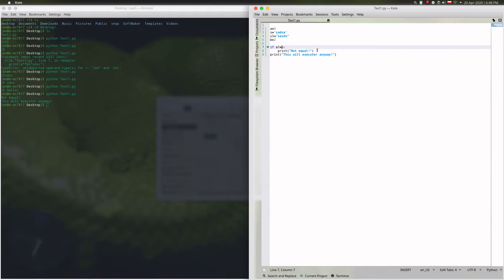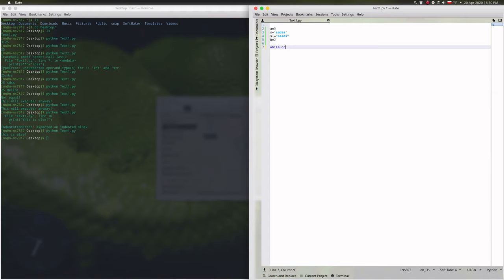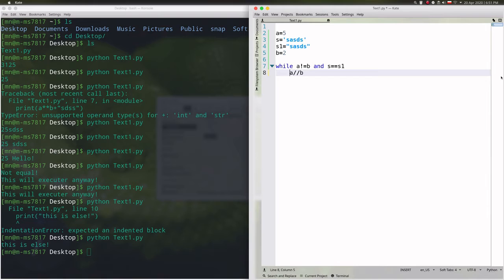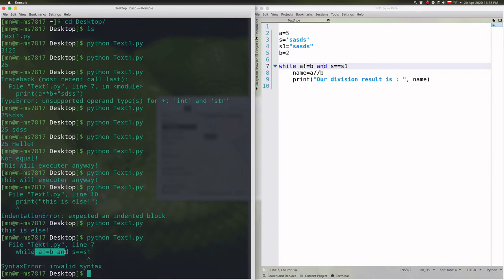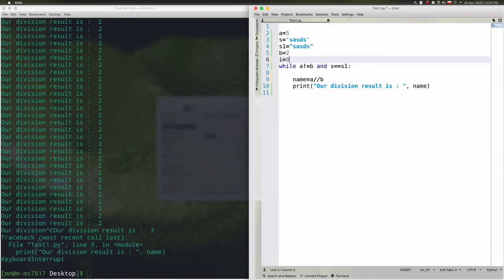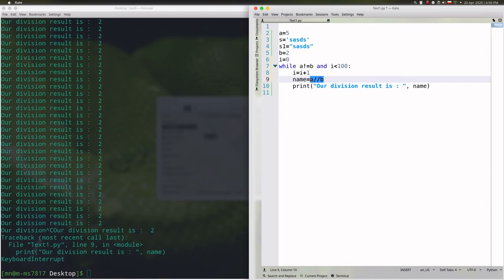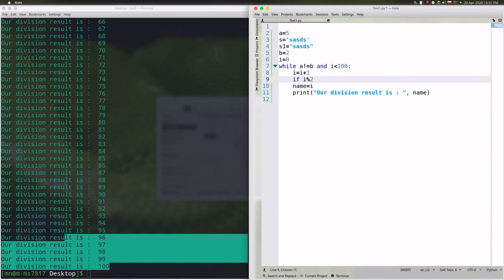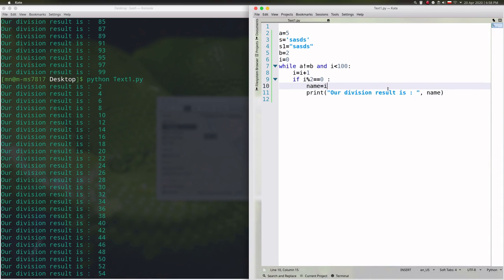Python from scratch [#2] Continuation of Lecture 1